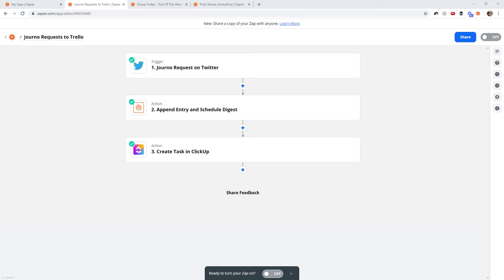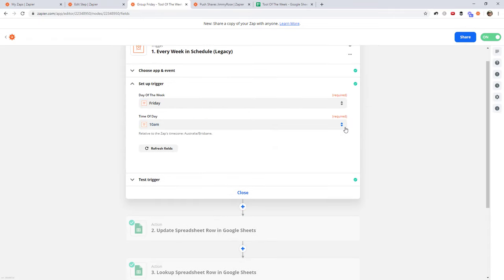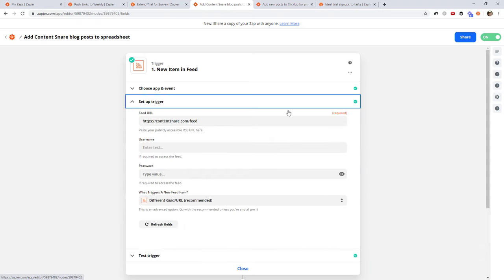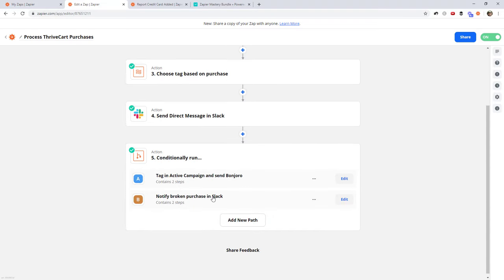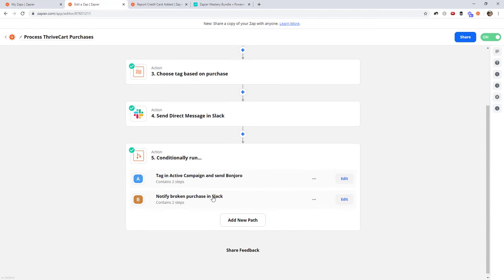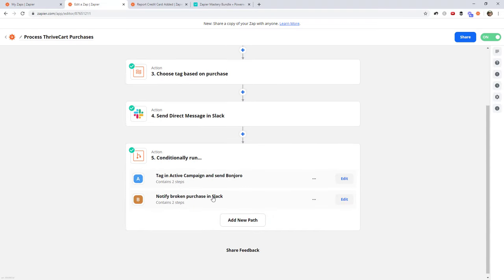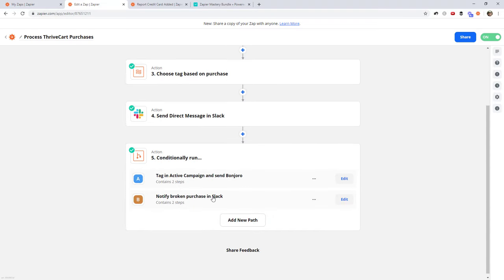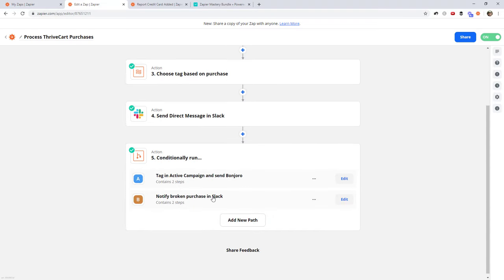18 Zapier examples and ideas for cool workflows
Here are 18 Zapier examples for your automation inspiration.

These are some of my best Zapier workflows, and I hope they give you some ideas for what you can do with Zapier.

The biggest question I get about Zapier & workflow automation is that people don’t know where to start. Every business is different, so it’s hard to give examples that apply to everyone - but this video should at least get some ideas flowing.

This is NOT a tutorial on how to use Zapier, and you’ll need a little bit of knowledge of Zapier works otherwise this might move a bit fast. If you’ve never used Zapier before, start with this video

There are a few more videos & posts listed at the bottom of the description if you’d like to learn more about Zapier.

Learn how to save 100+ hours per month even if you've never used Zapier before in my course

CHAPTERS
00:00 Zapier examples
00:17 What should you automate?
01:34 Getting started with Zapier:
02:08 Monitoring Twitter for your brand
03:20 Sharing a random item from a spreadsheet
04:23 Automatically sharing great articles that you find
MARKETING
05:43 Curating a weekly newsletter
07:24 Incentivizing people to fill out a survey
08:57 Add all blog posts to a spreadsheet
09:49 Create a task to promote all new blog posts
10:23 Filtering new leads based on company size
PROCESSING PAYMENTS
11:40 Adding tags in your CRM based on what products are purchased
14:41 Get notifications when someone buys your product
CONTACT SYNC
15:34 Sync email unsubscribes between Active Campaign and Intercom
16:24 Sync contact details between CRM systems
WEBSITE MONITORING
17:54 Get alerts about website downtime
19:12 Converting email notification into Slack alerts
MISCELLANEOUS
20:50 Get messages about mentions in project management like Jira
21:33 Uploading files from clients to your Google Drive or Dropbox
22:16 Posting customer feedback to your team and Twitter
24:10 Meeting or podcast preparation based on Calendly booking
WRAP UP
26:28 Let me know what workflows you come up with!